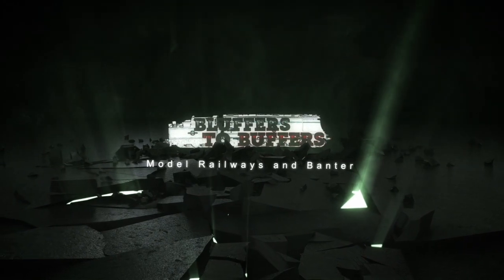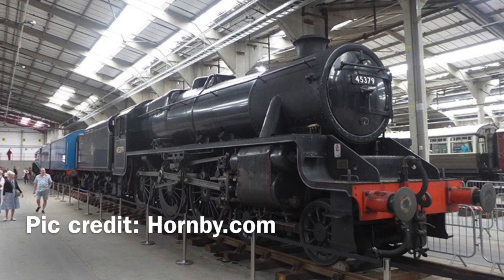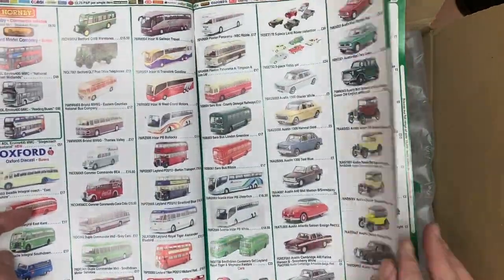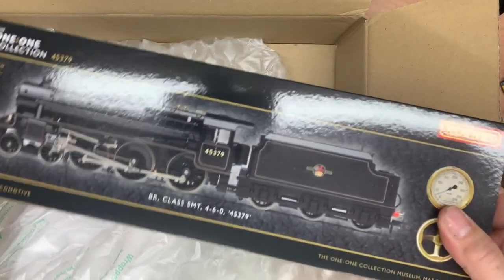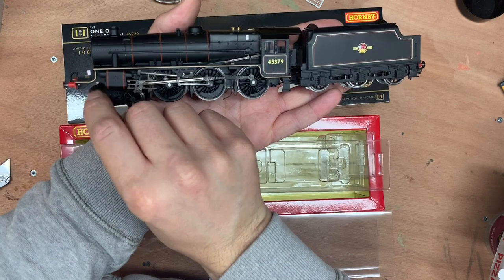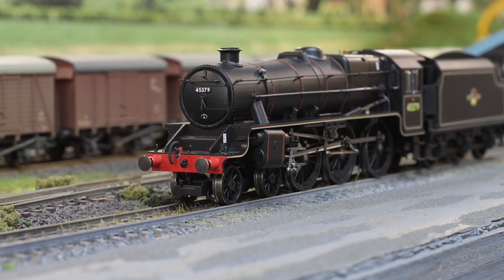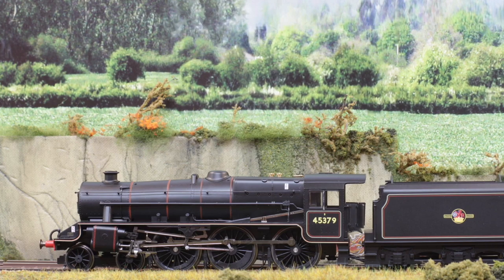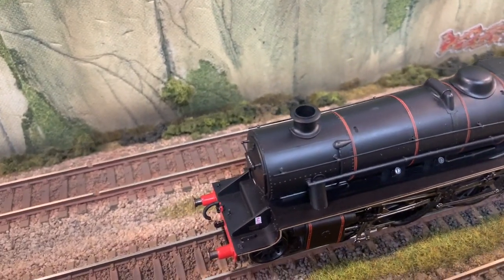Unboxing OO Gauge Hornby 1:1 Limited Edition Black five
In this thrilling instalment from Bluffers to Buffers we unbox the limited edition Hornby Black 5 locomotive, which forms part of the 1:1 collection.

The 1:1 Collection is a selection of OO Gauge models that represent the locomotives stored at the Hornby Visitor Centre.